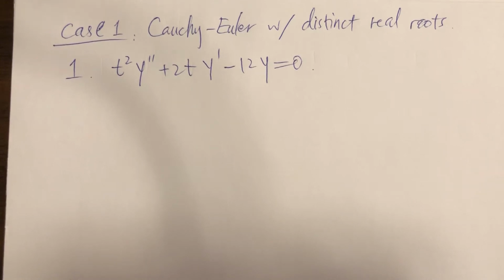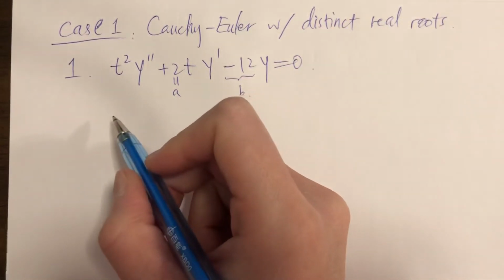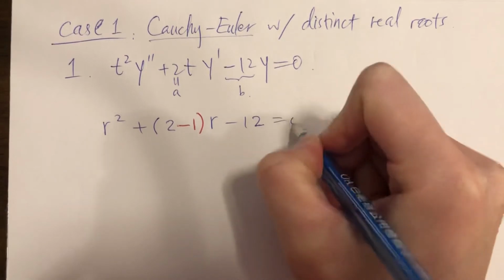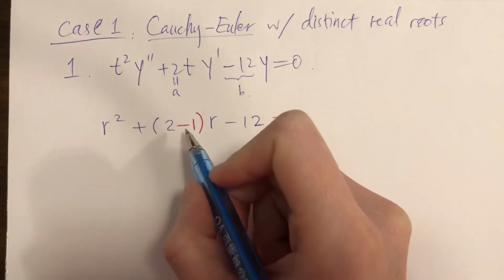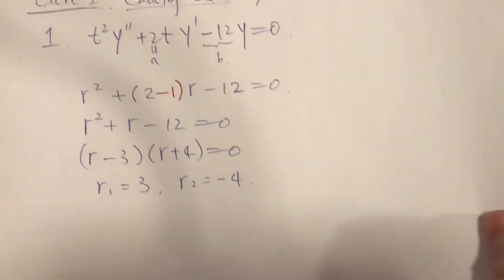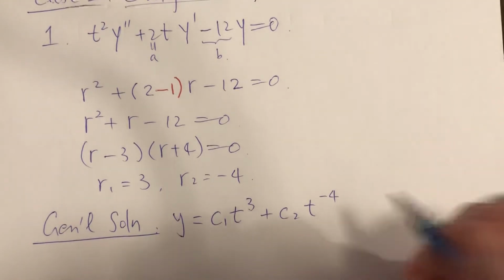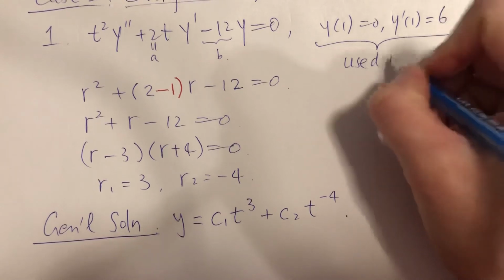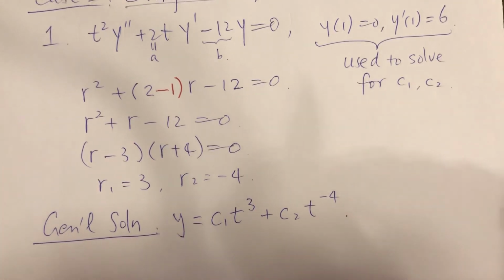16.2 Cauchy-Euler equation (distinct real roots)